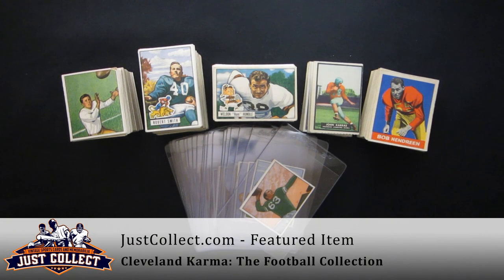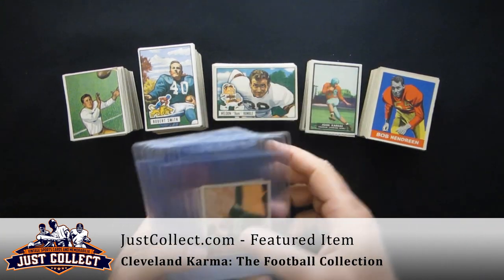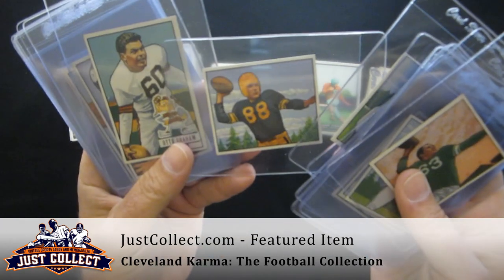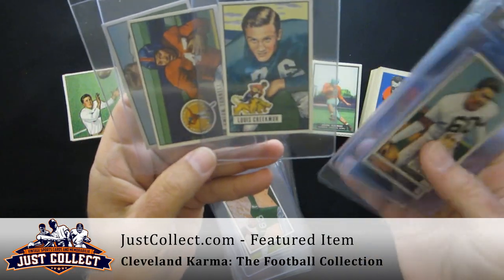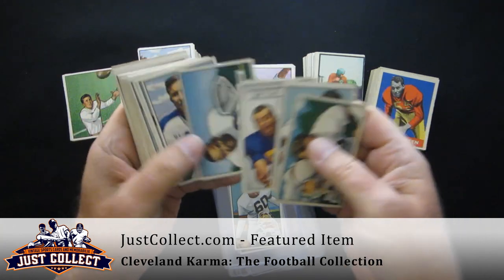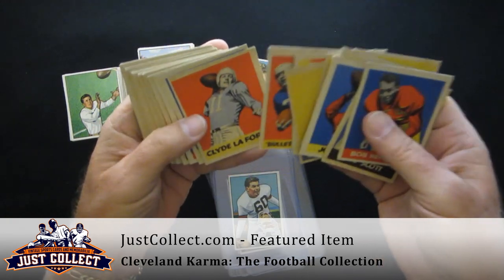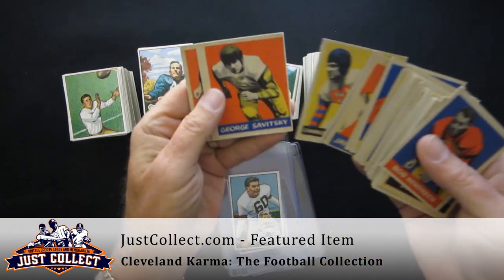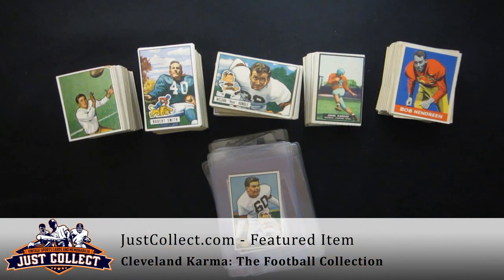Cleveland Karma: The Football Collection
Football cards purchased from a seller that Just Collect purchased from previously.